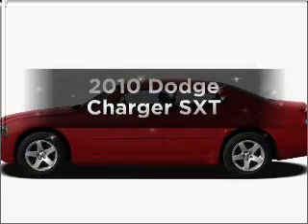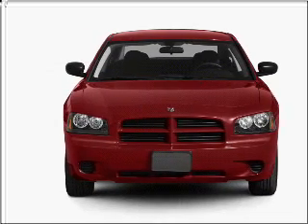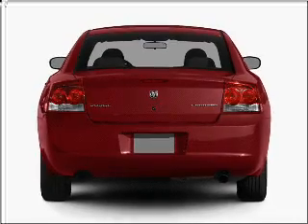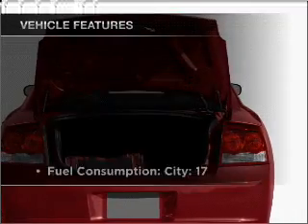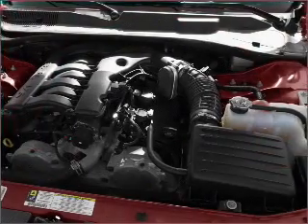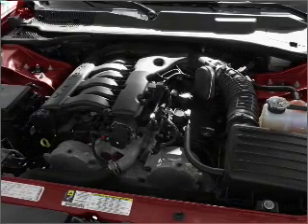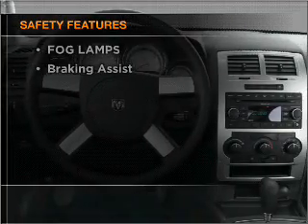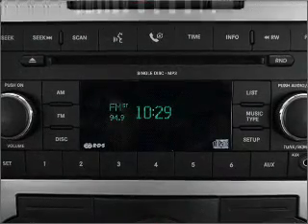2010 Dodge Charger - Terre Haute IN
Year: 2010
Make: Dodge
Model: Charger
Trim: SXT
Engine: 3.5 liter 6 cylinder 24 valve
Transmission: 4-Speed Automatic
Color: Black
Mileage: 36005
Address:
105 West Mayfair Drive